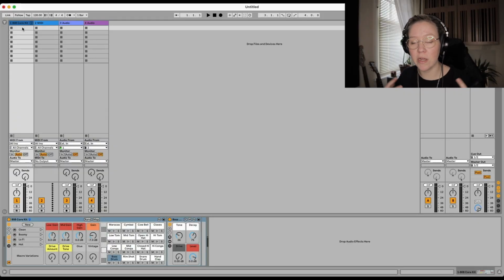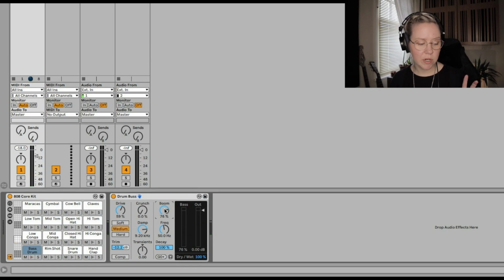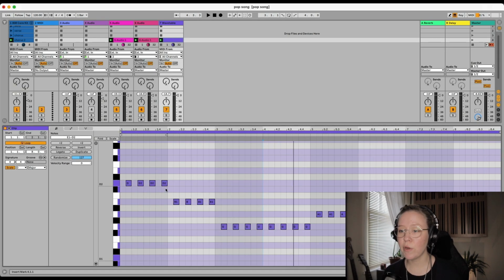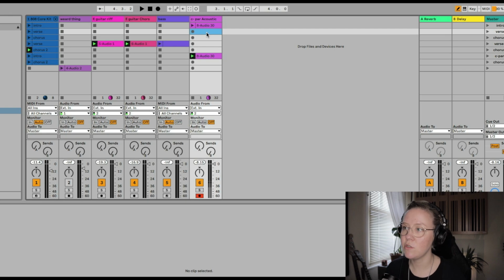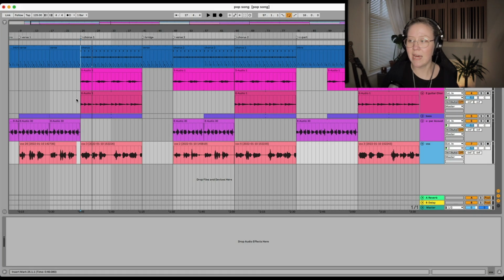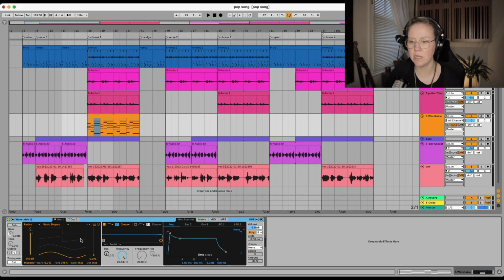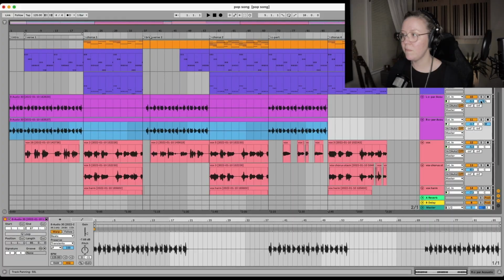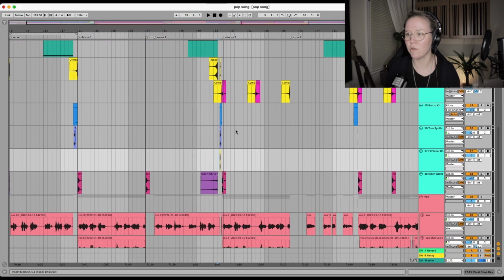How To Write A POP Song In 10 Steps - Ableton Live (FULL SONG Start to Finish In 7 HOURS!!)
In this video, I show how to make a POP song in 10 super easy steps. I do not only show each step in detail, but I followed the instructions and produced/wrote a full song from start to finish in just 7 hours!!! I vlogged the whole process, so you can see the steps working and my creative workflow.

Content:
00:00 Intro
01:07 (1) Creating a beat and a groove
03:56 (2) Creating variations of your beat (Using Drum Buss)
06:27 (3) Adding a melody or a hook
09:29 (4) Adding a bass line
11:09 (5) Adding an acoustic instrument to the C-Part
12:19 (6) Creating an Arrangement (Record From Session View To Arrangement View)
17:15 (7) Writing lyrics & recording vocals (Take Lanes/Comping)
20:34 (8) Adding synths & Aesthetic Effects
22:38 Change of direction: Creatin New Beat
24:04 (8) Again: Aesthetic Effects
24:51 (9) Layering, stacking & adding harmonies
28:26 (10) Adding transitions, lifts, drops, fills & details
32:39 Final Song
36:34 Shoutouts, Masterclasses and hang In Patreon With LNA